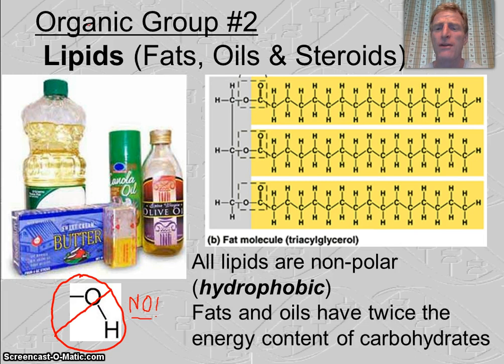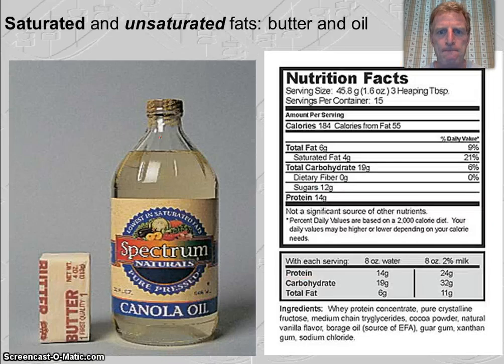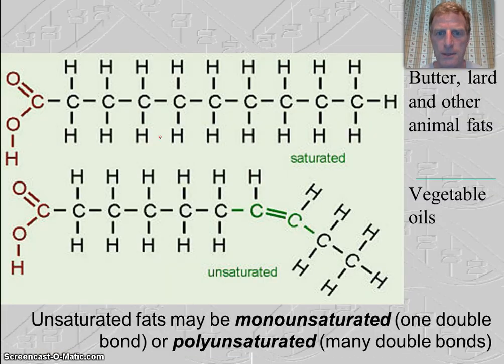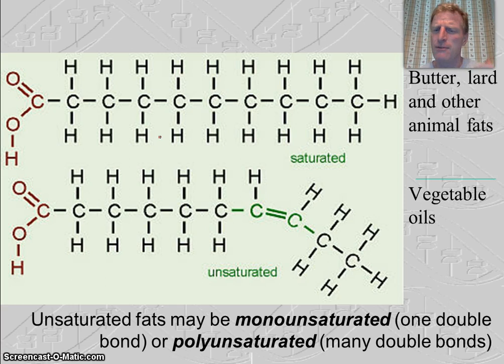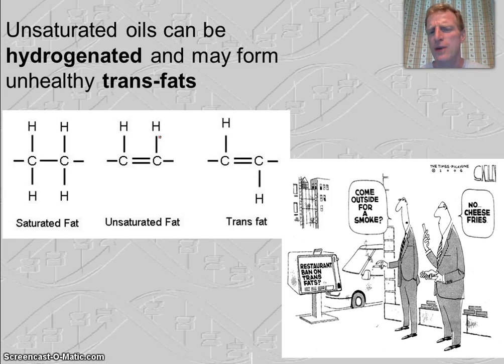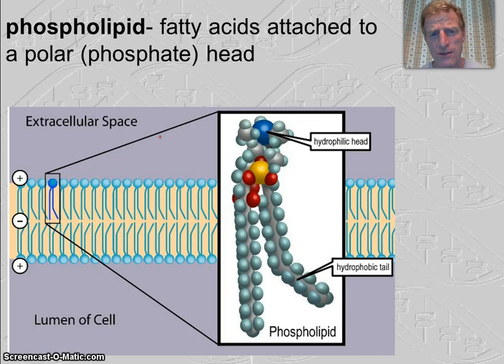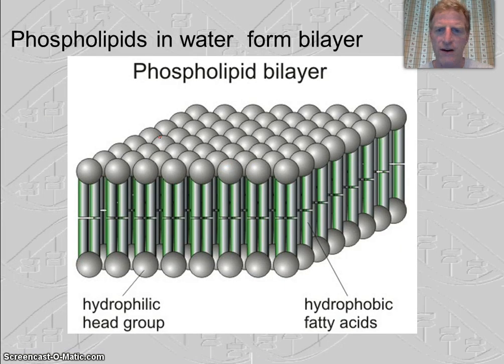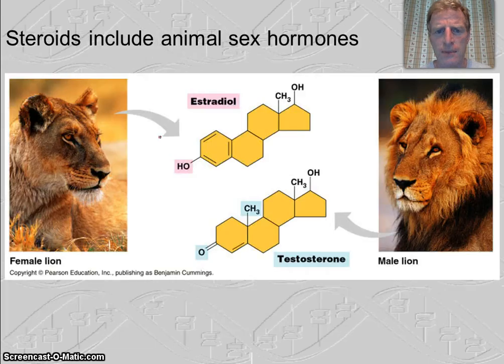Lipids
This video reviews the structure and function of biologically important lipids